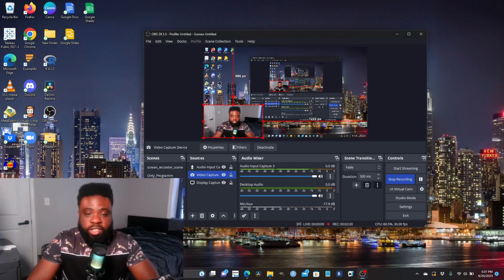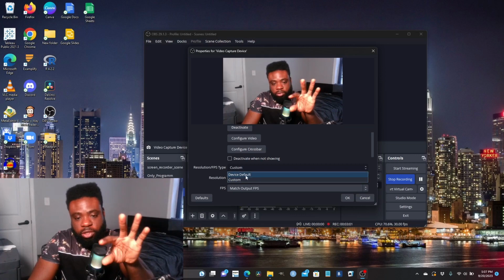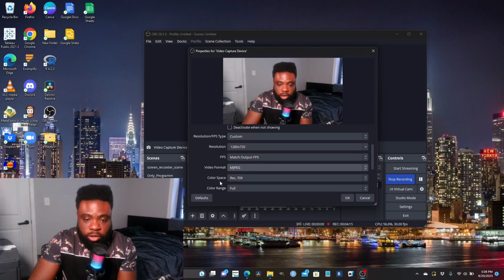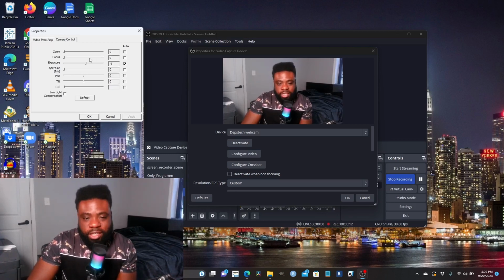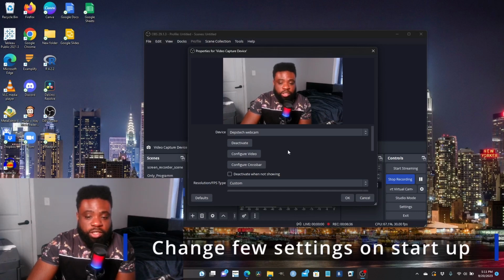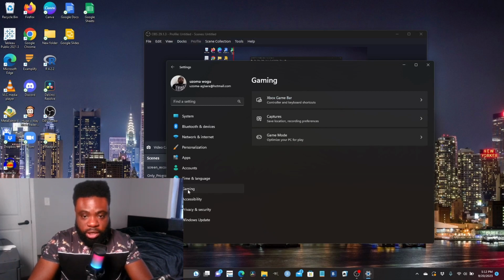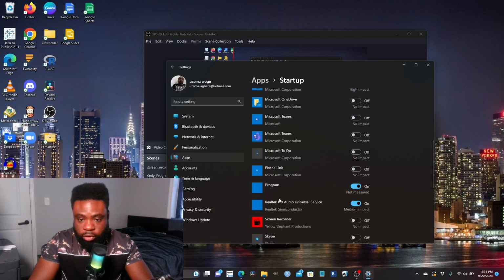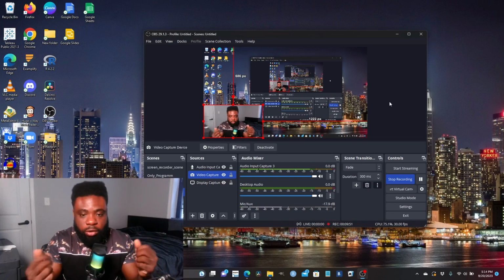How to Fix Lagging on OBS Studio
Struggling with lag during recordings on OBS Studio? Don't let it hold you back from creating top-notch content. In this tutorial, we unveil effective solutions to eradicate lag and ensure your recordings are silky smooth. Whether you're a gamer, streamer, or content creator, these tips will transform your recording experience. Bid farewell to lag and elevate your content creation game with OBS Studio!